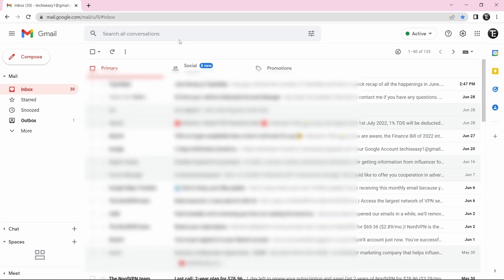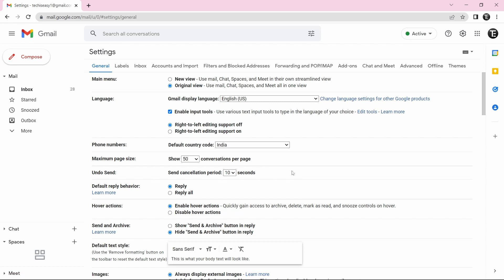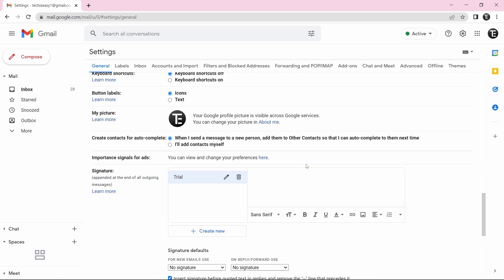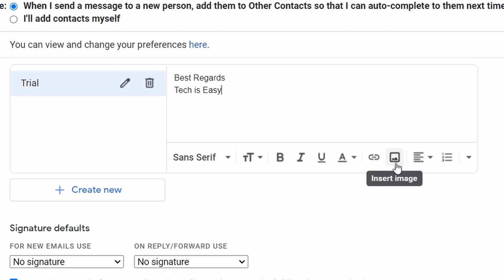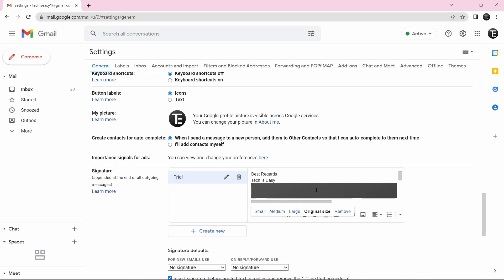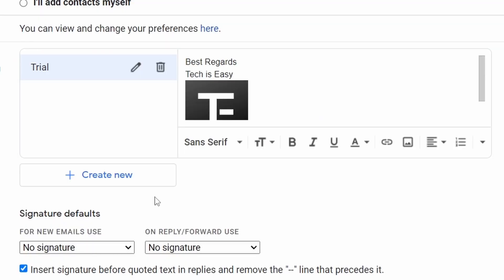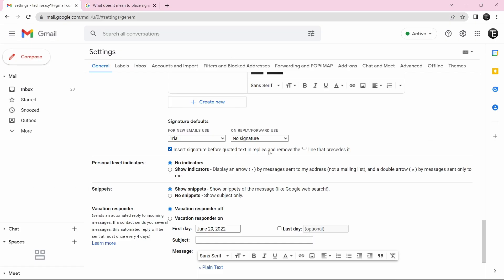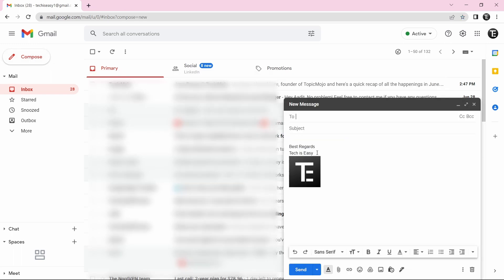How To Add Signature In Gmail (Tutorial)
How To Add A Signature Line at the End of Every Email in Gmail.

In this video, I show you how to add a signature at the end of an email in Gmail. The method is very simple and you can do this in 3 minutes.
Timestamps:
00:00 - Introduction
00:21 - Start
01:25 - Add Image to Signature
02:04 - Additional Settings
02:50 - Conclusion